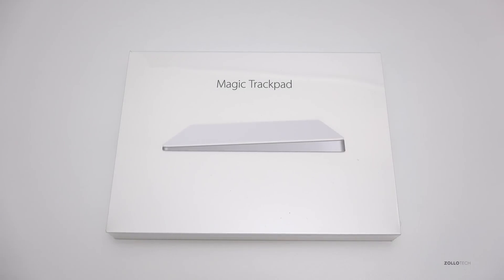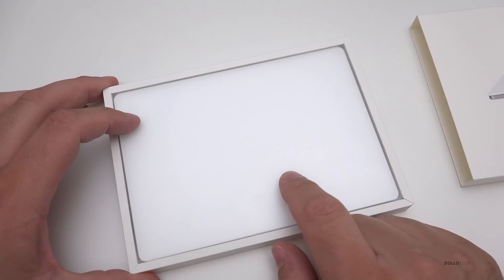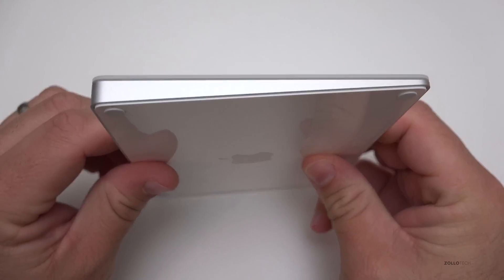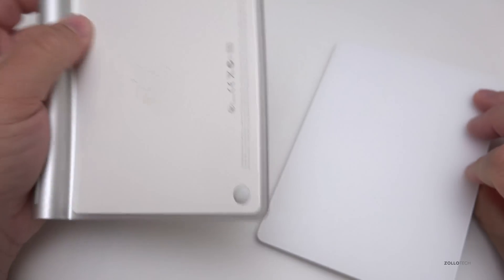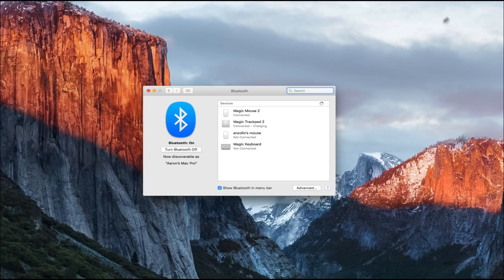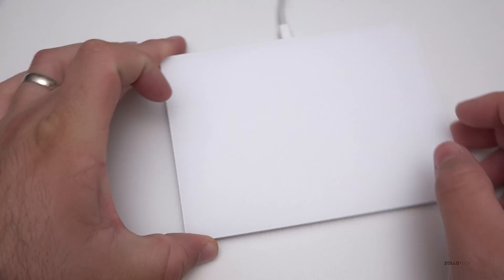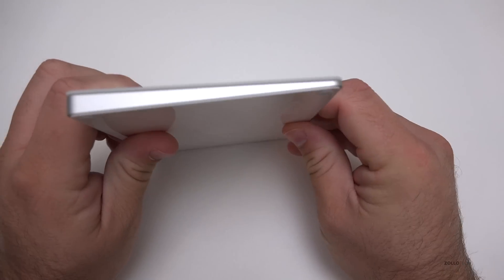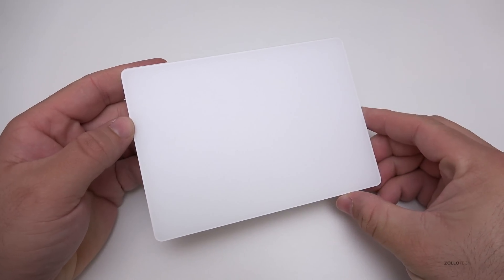Magic Trackpad 2 - Apple Brings Force Touch to the Desktop!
Apple has finally brought Force Touch to the Magic Trackpad with the new Magic Trackpad 2.  Instead of a click, the trackpad senses force and responds.  In this video I unbox the Magic Trackpad, pair it with my Mac and show you the new features that it has.